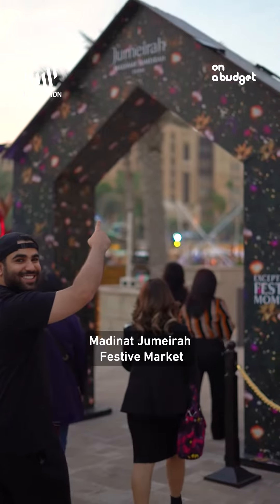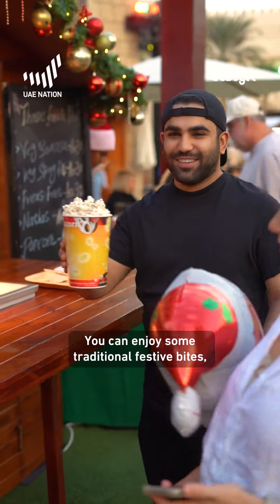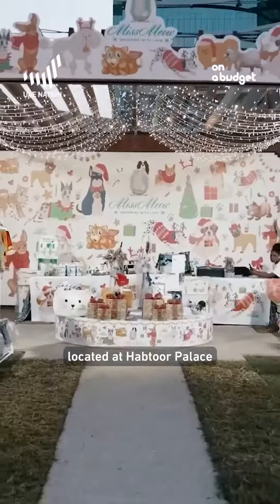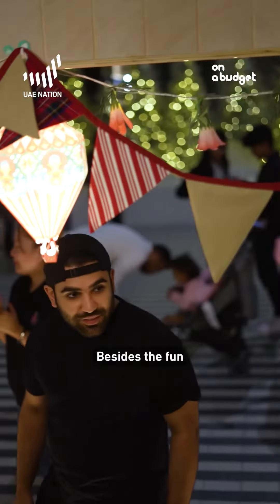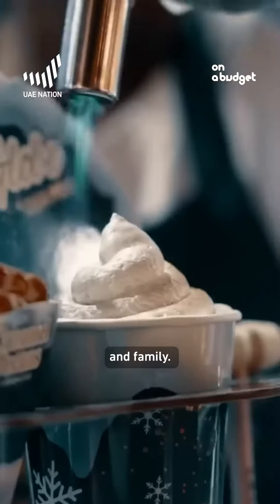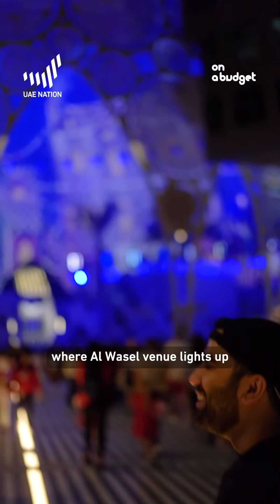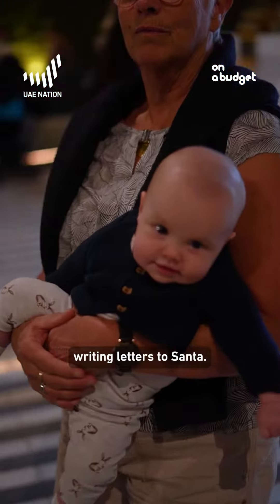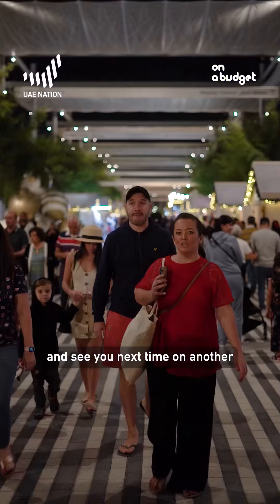Christmas markets in Dubai!christmas